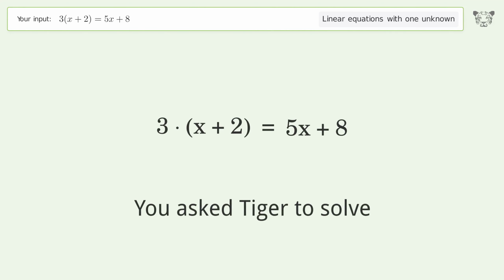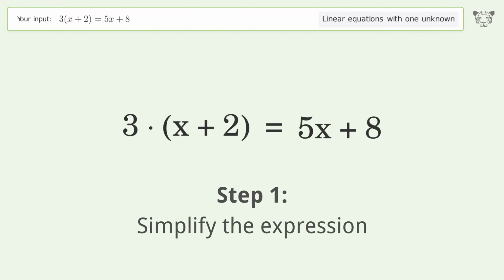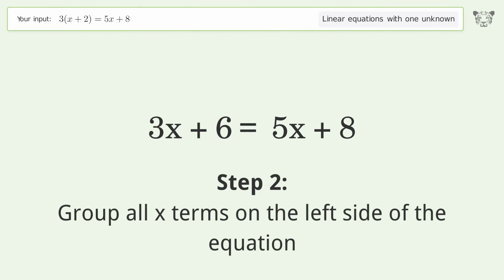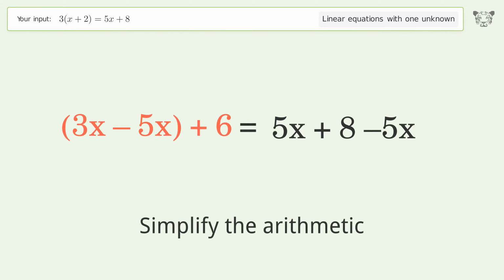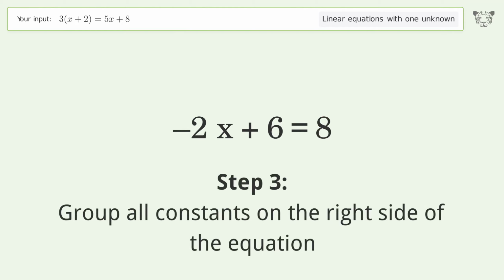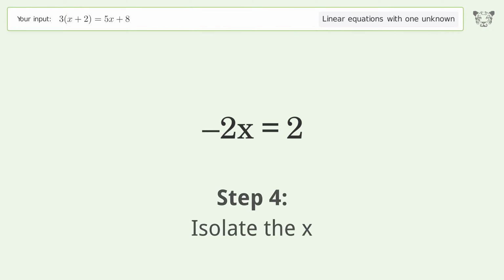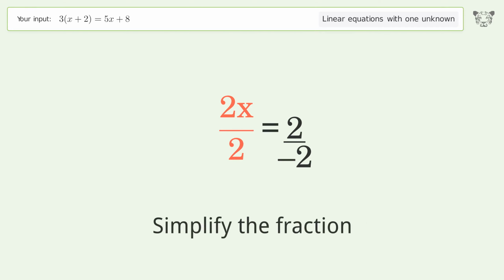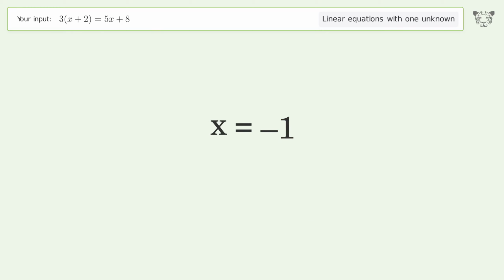Linear equation with one unknown: Solve 3(x+2)=5x+8 step-by-step solution